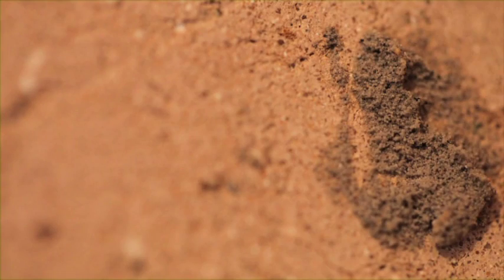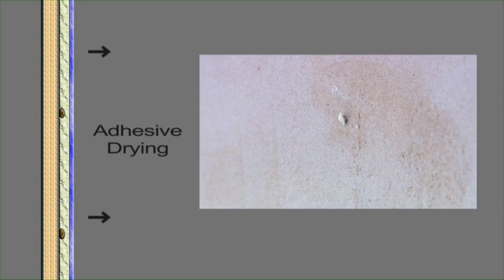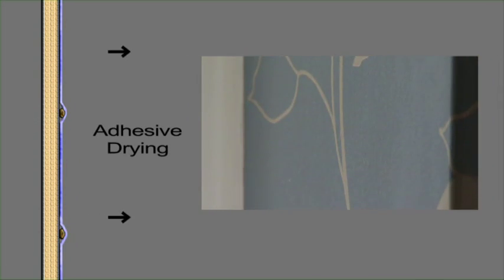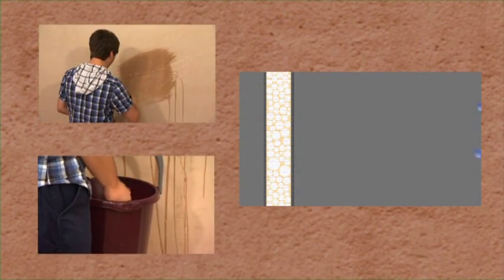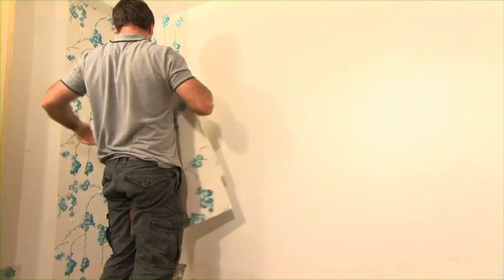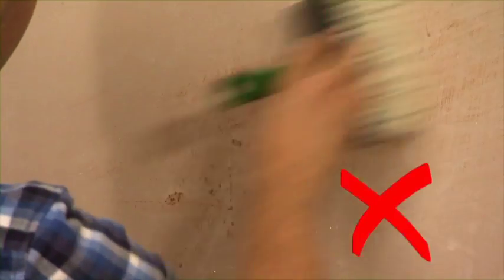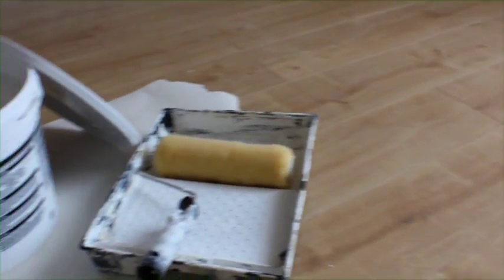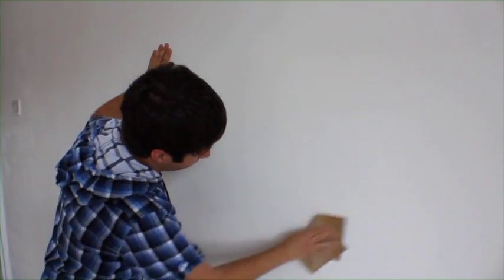4. Preparation - Keying and Sizing: Trade Professional's Guide to Wallpaper Decorating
4. Preparation - Keying and Sizing: Trade Professional's Guide to Wallpaper Decorating

Copyright Walker Greenbank plc